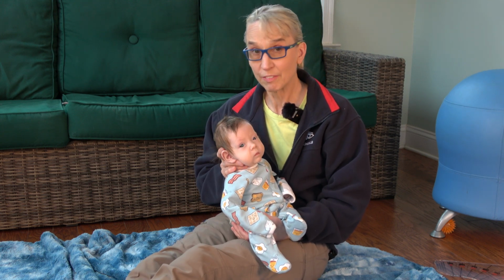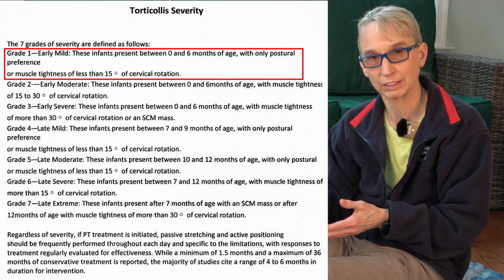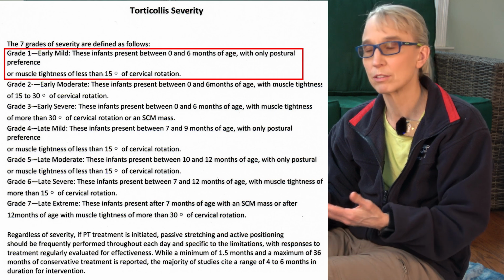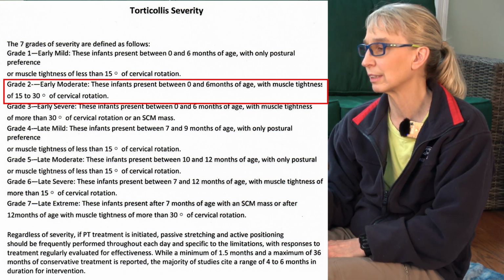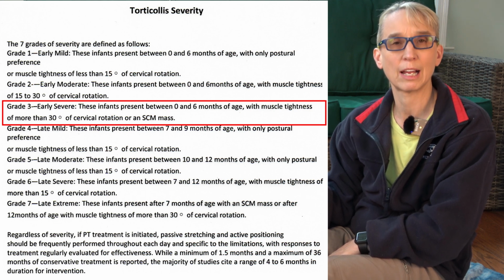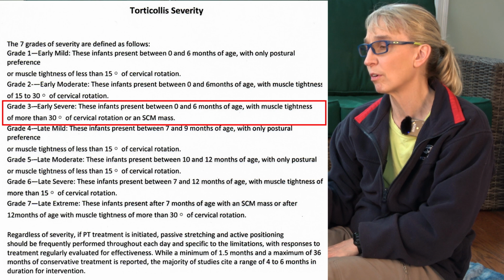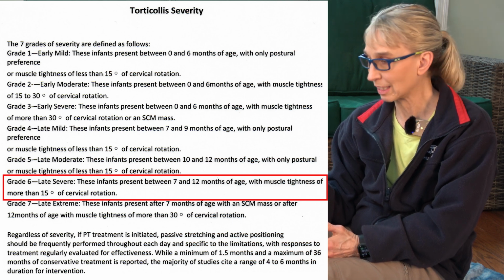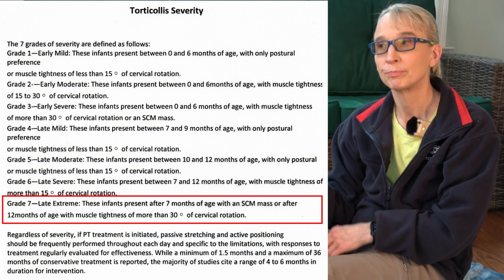#4 How Severe Is His Torticollis?: Pediatric PT with a Child with Torticollis & Prematurity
Meet Ilya! Ilya was born one-month premature. He has torticollis and plagiocephaly. He is diagnosed with failure to thrive/malnutrition. He has GERD and has difficulty with projectile vomiting. He also has a lip tie/tongue tie and feeding difficulties with poor suction and latch.

These videos are not to replace in-person physical therapy. Individualized therapy is critical for a child's success.  Please do not try these with your child if your child has other risk factors or has skills, strengths, or weaknesses significantly different from Ilya's. My website is Please remember I cannot provide treatment recommendations for a child I have not personally evaluated. You will need to find a local therapist for recommendations specific to your child.

These videos may be more helpful seen in order as I perform easier treatment techniques first.

I also have 6 children's educational books addressing Autism, Down Syndrome, Cerebral Palsy, Attention Deficit Hyperactivity Disorder, Anxiety, and Encopresis and Enuresis. I now also have 3 professional books, "Pediatric Physical Therapy Exercises for the Hips,"  "Pediatric Physical Therapy Exercises for the Knees, and "Pediatric Physical Therapy Exercises for the Ankles." Please note: I cannot provide treatment suggestions for a child I have not personally evaluated.
To turn on Captions, click CC in the bottom or top right corner of the video
To choose a different caption language:
Click Subtitles/CC.
If the language isn't listed when you click Subtitles/CC:
Click Auto-translate.

Of course, if the captions are in the way of viewing the details in the video, you can always turn them off in the bottom or top right-hand corner of your video screen.